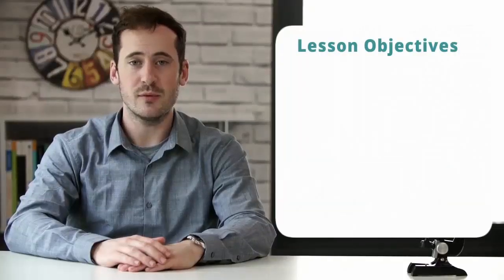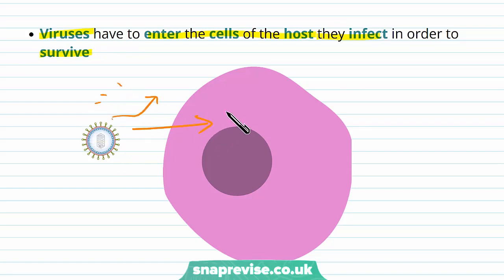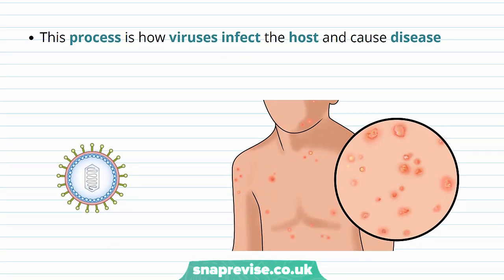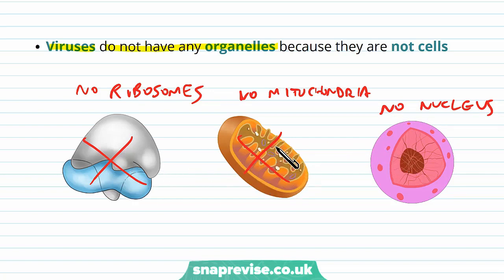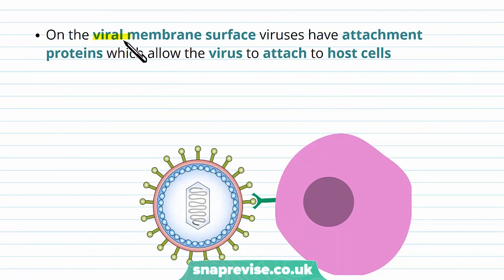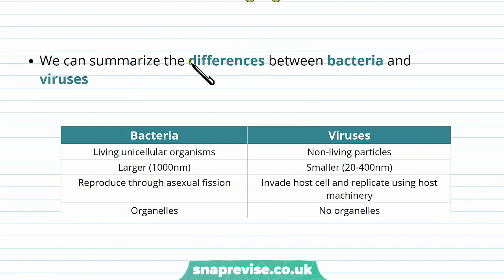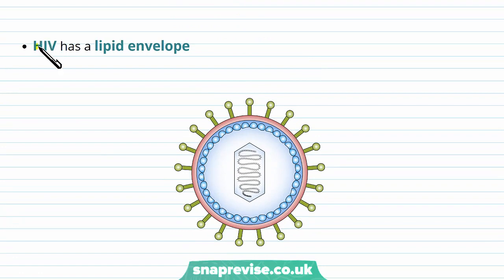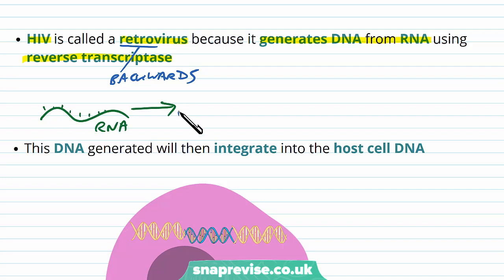Disease: Viruses | A-level Biology | OCR, AQA, Edexcel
The Immune System: B and T Cells in a Snap! created by Adam Tildesley, Biology expert at SnapRevise and graduate of Cambridge University.

The key points covered of this video include:

 1. Introduction to Viruses
 2. Structure of Viruses
 3. Structure of HIV

Introduction to Viruses

A virus is a type of pathogen. Viruses are non living and are particles which means they are just a collection of molecules. Viruses can only replicate inside living host cells.Viruses have to enter the cells of the host they infect in order to survive. They hijack the host cell protein production machinery to replicate. After reproducing in the host the new virus particles burst out of the host cell and kill it. This process is how viruses infect the host and cause disease.

Structure of Viruses

Viruses are very different to bacteria. Viruses do not have any organelles because they are not cells. They cannot make their own proteins because they do not have ribosomes. Viruses have genetic material which can be either DNA or RNA. The virus genetic material is enclosed inside a protein coat called a capsid. On the viral membrane surface viruses have attachment proteins which allow the virus to attach to host cells. These attachment proteins are viral antigens. We can summarize the differences between bacteria and viruses.

Structure of HIV

The human immunodeficiency virus (HIV) is a virus that infects humans and causes acquired immune deficiency syndrome (AIDs). HIV has a lipid envelope. HIV has RNA as its genetic material. HIV has an enzyme called reverse transcriptase which generates DNA from the HIV RNA. HIV is called a retrovirus because it generates DNA from RNA using reverse transcriptase. This DNA generated will then integrate into the host cell DNA. This will result in the generation of new HIV particles using host cell machinery.

Summary

Viruses are non-living particles
Viruses can only replucate inside living host cells
Viruses have no organelles
Viruses have genetic material which is either DNA or RNA
The viral genetic material is enclosed in a protein coat called a capsid Viruses have attachment proteins which allow them to attach to host cells